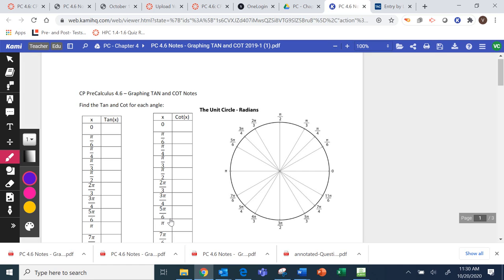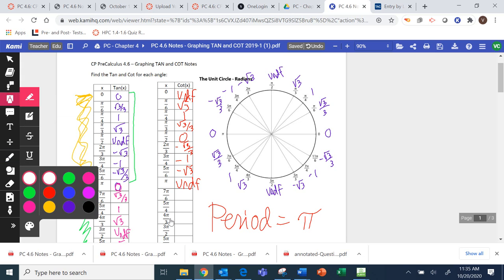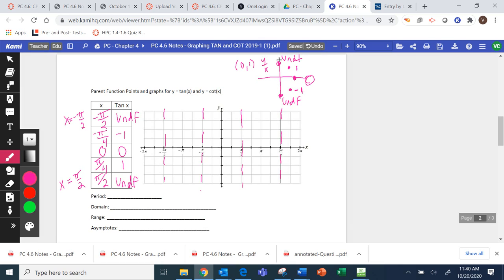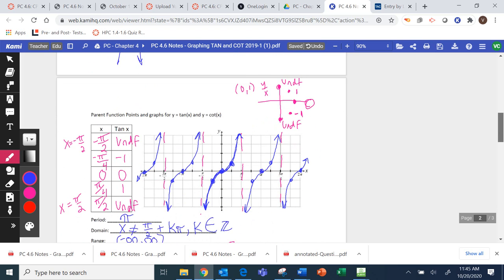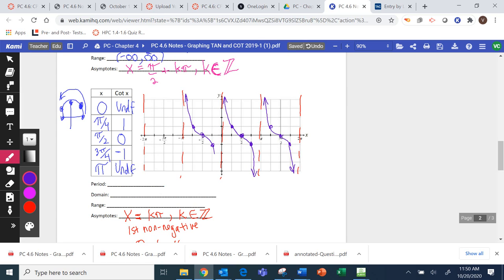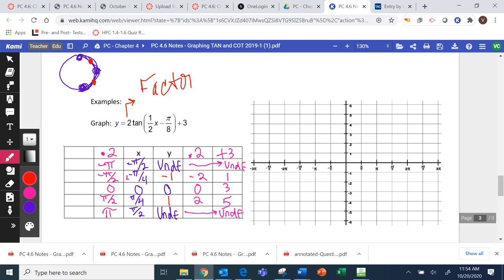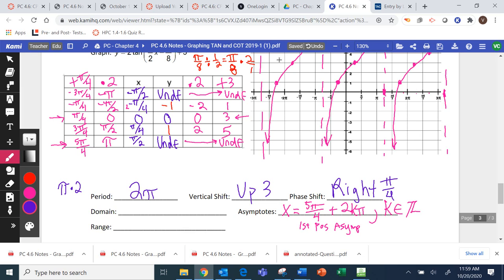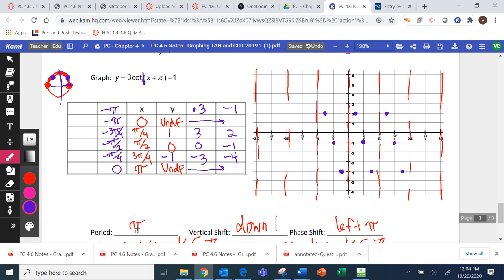PC 4.6 Notes Graphing Tan and Cot